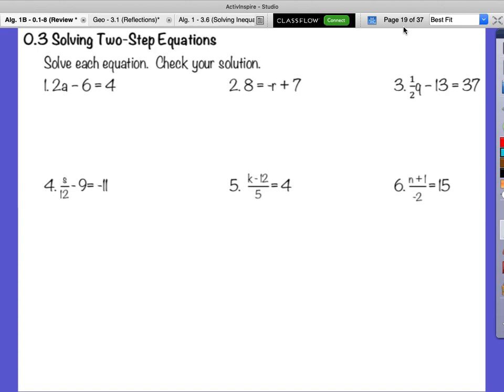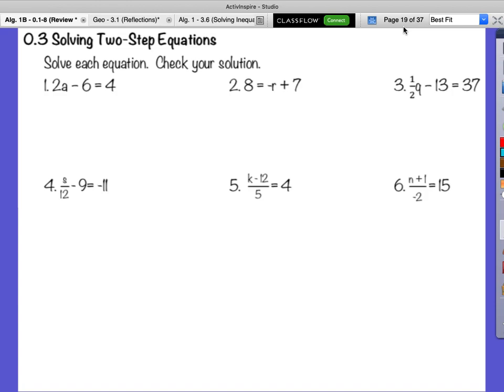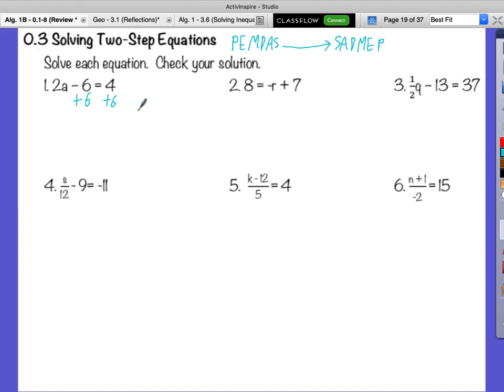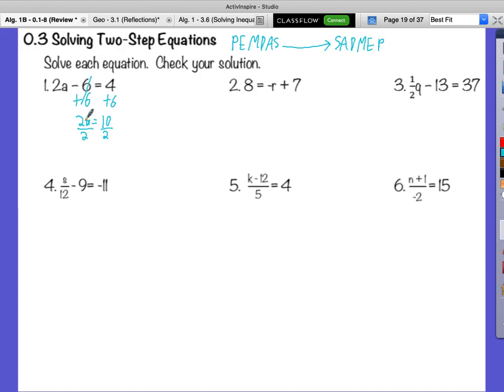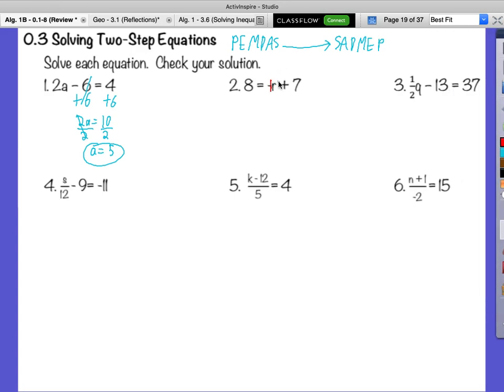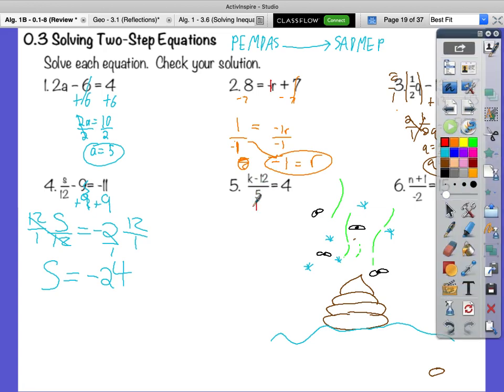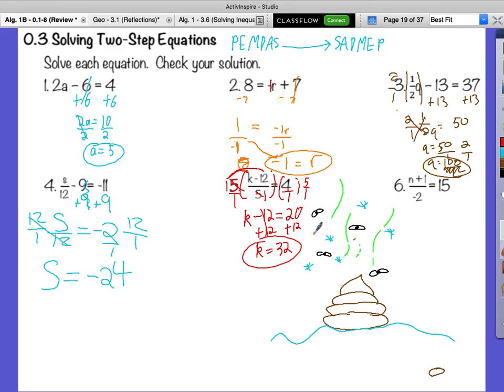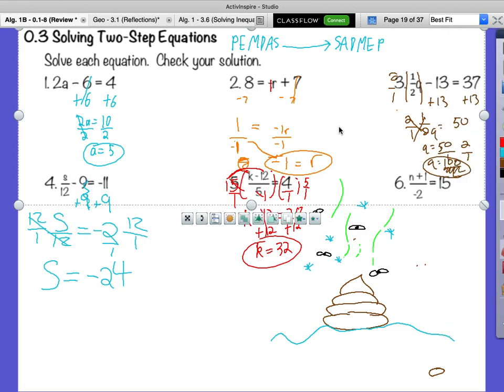Alg. 1B - 0.3 Video